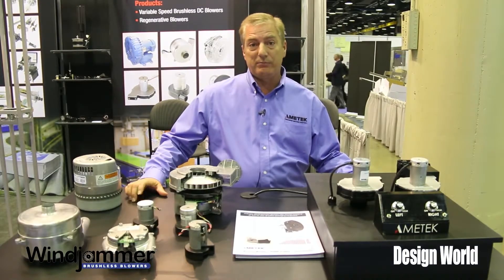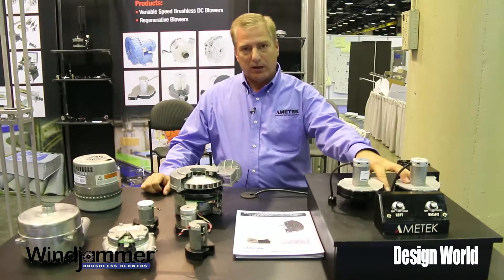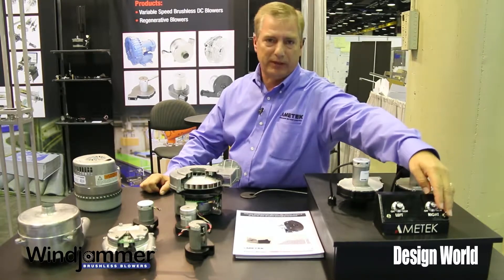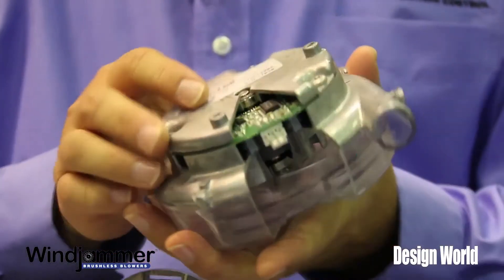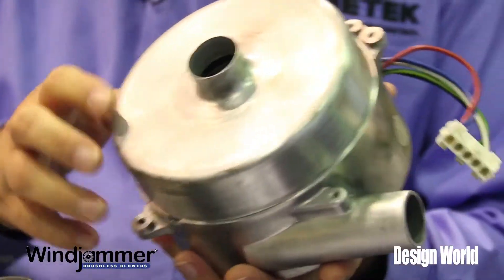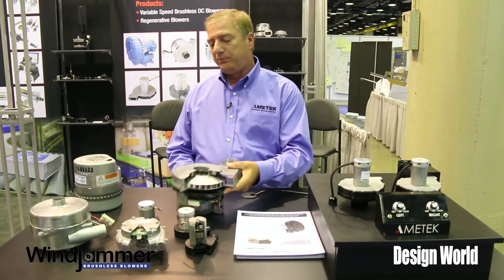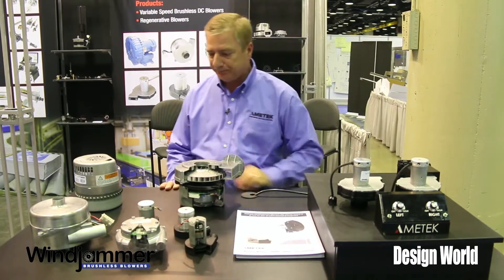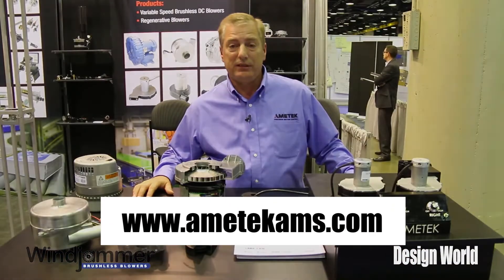WINDJAMMER Brushless Blowers PackExpo 2014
Mark Gupko of Ametek discusses the company's Windjammer brushless blowers, which are suitable for packaging applications such as material handling and case erecting. In addition, he demonstrates a muffler system for noise attenuation purposes.

Windjammer® variable-speed, brushless DC blowers offer compact, low noise, and long life solutions. The extensive standard product line includes low voltage and high voltage (bypass and thru-flow) versions to satisfy the widest range of blower application requirements.

All Windjammer brushless blowers feature compact design with diameters of 5.7 in. (145mm). Their engineering promotes long life and virtually maintenance-free operation. Speed can be adjusted internally with an onboard potentiometer or with an external PWM or DC control that actively varies blower performance.

Among options, an IntelliGen™ electronic control drive integrating a factory-programmed digital signal processor (DSP) and custom option cards can be incorporated to meet specific application demands.